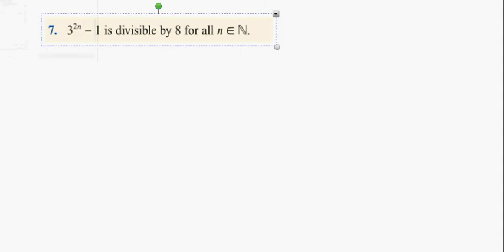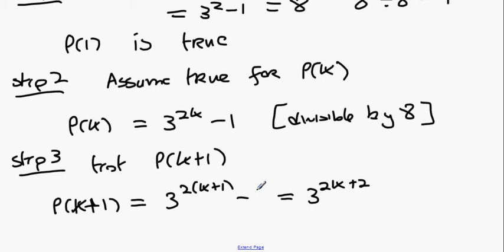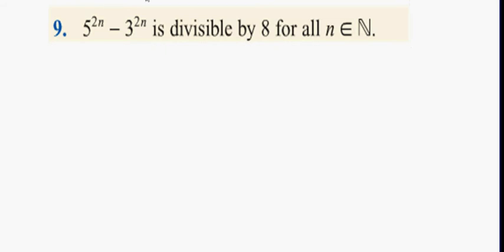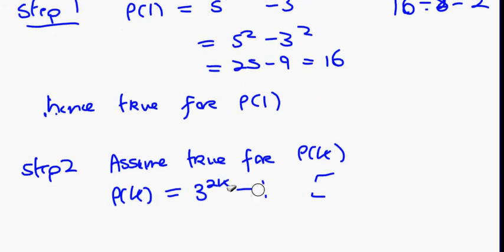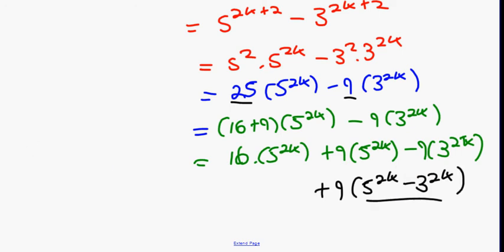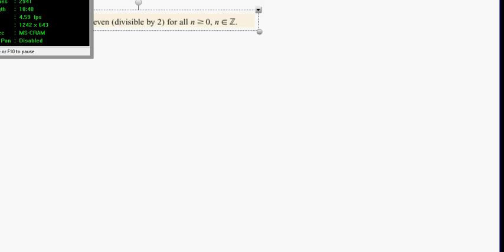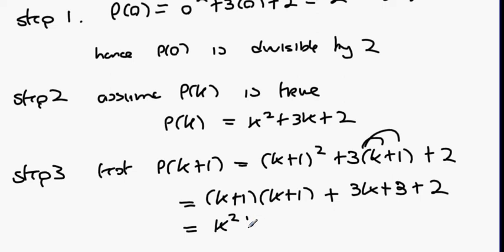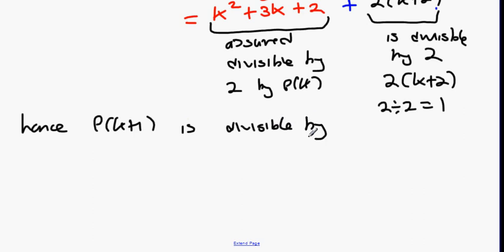6high 11 1 q7q9q10